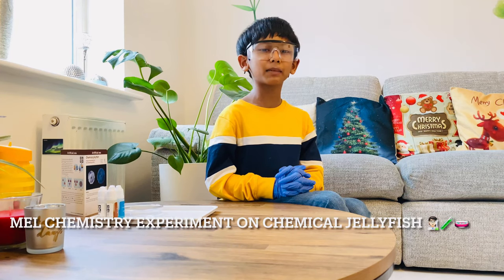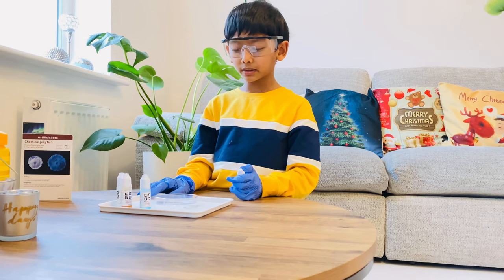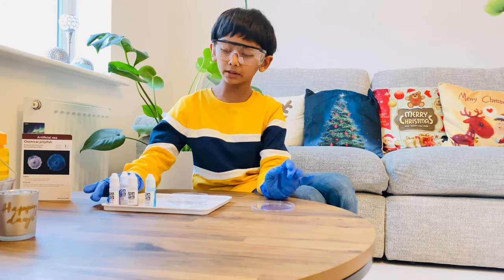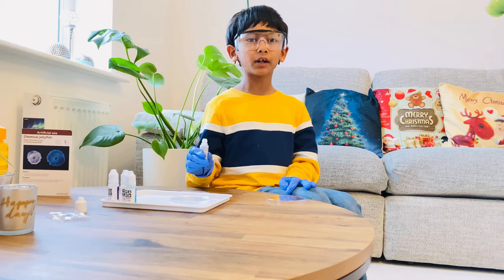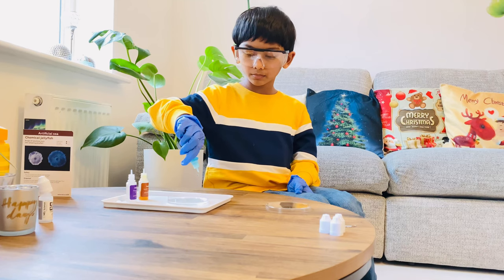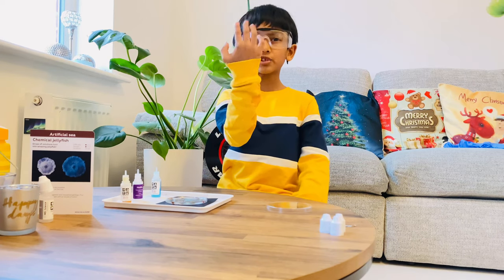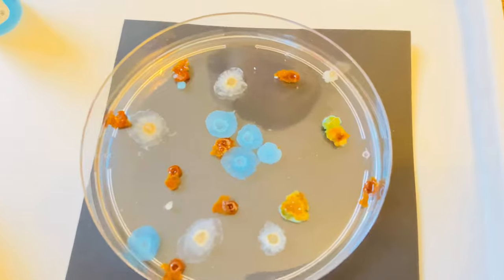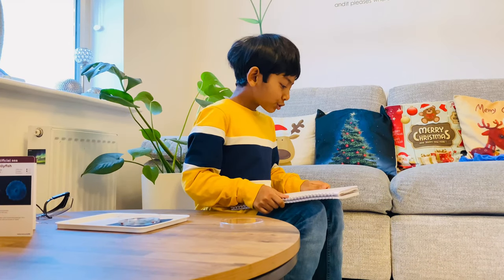Mel Chemistry Experiment on Chemical Jellyfish👨‍🔬⚗️. |kids Experiment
If we take two substances  and  that can split up into parts called ions ,  and , , and mix them in a solution, these parts might form new substances— and . If even one of these new substances precipitates out ↓ or flies away as a gas ↑, we say that the substances entered into an ion exchange reaction.